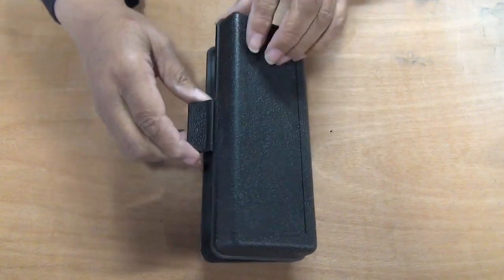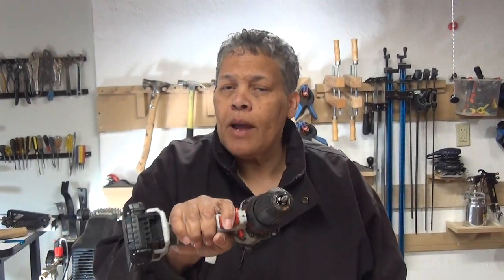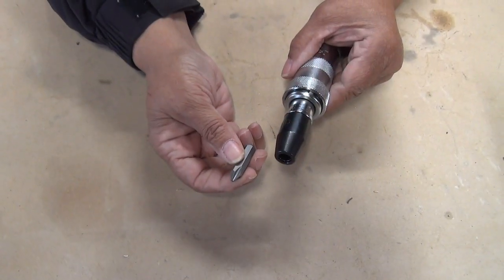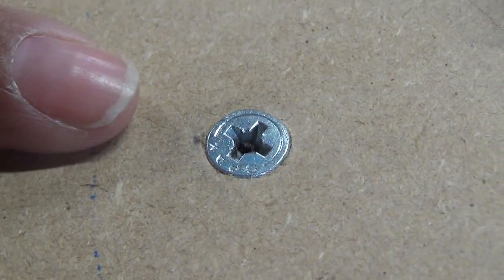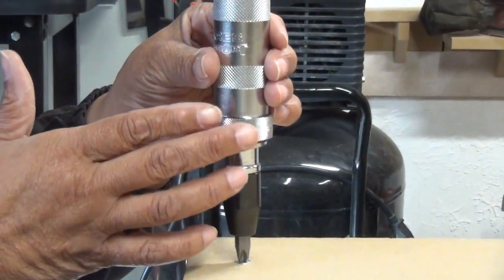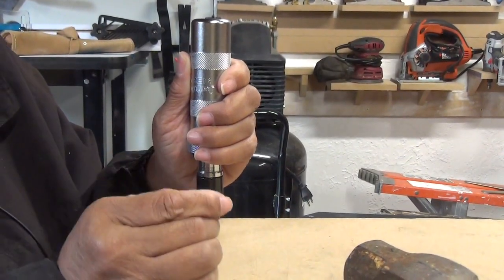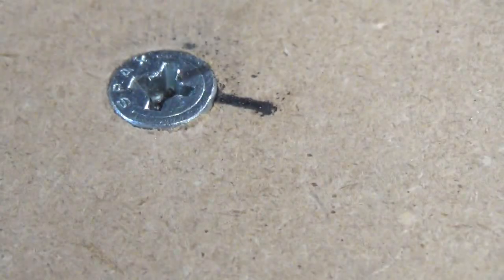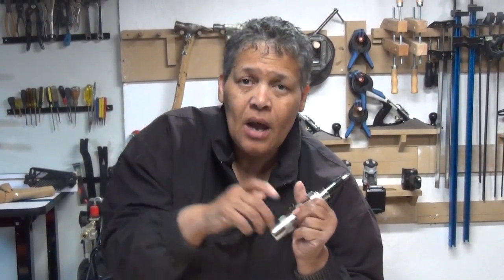Remove Stuck Screws with This Cool Tool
Leah demonstrates how to use an impact screwdriver, a tool which enables you to remove stuck or rusty screws without stripping the screw head.